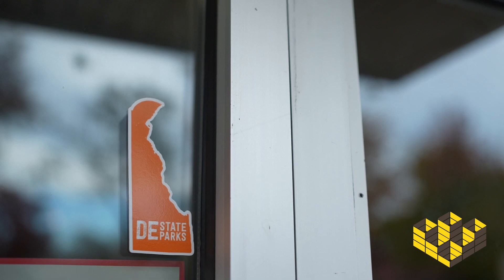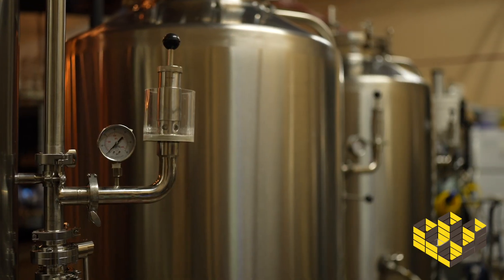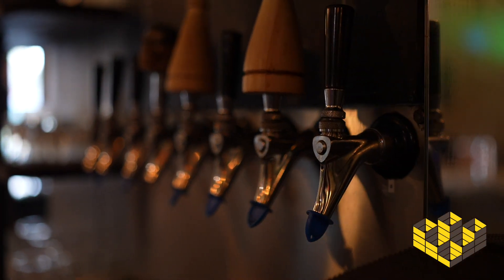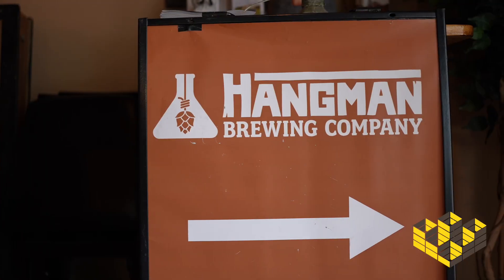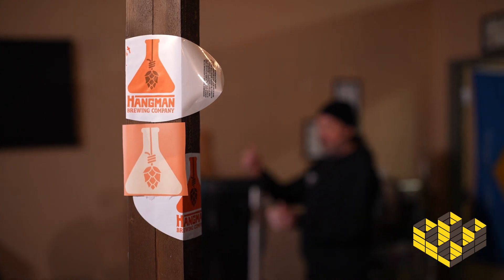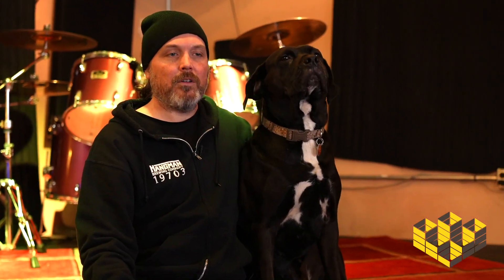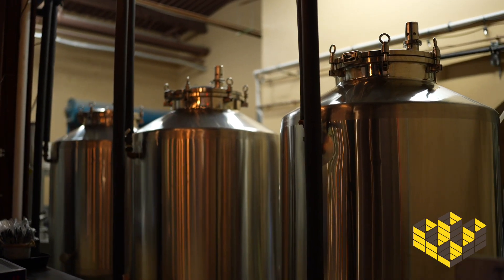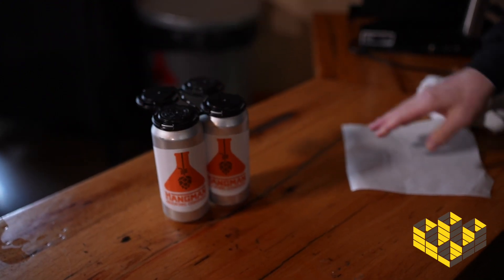Invest in Hangman Brewing Company!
Hangman Brewing is increasing their distribution channels!